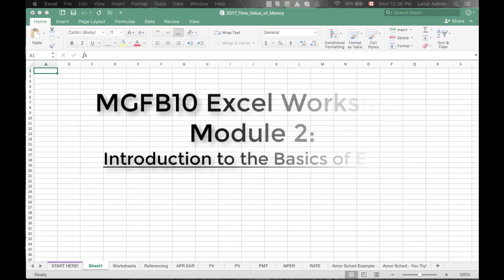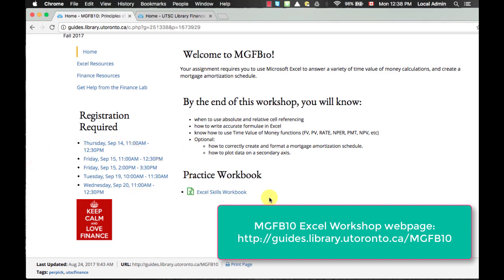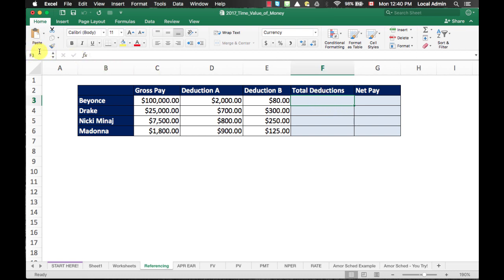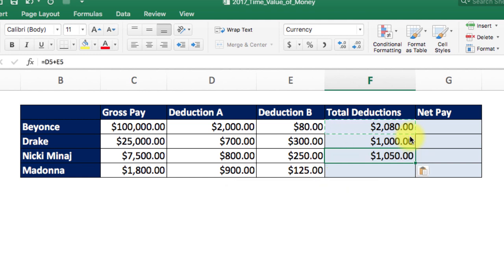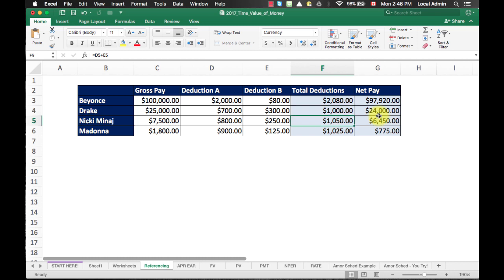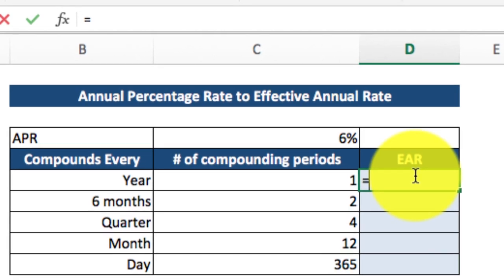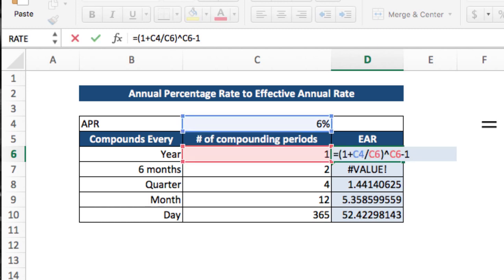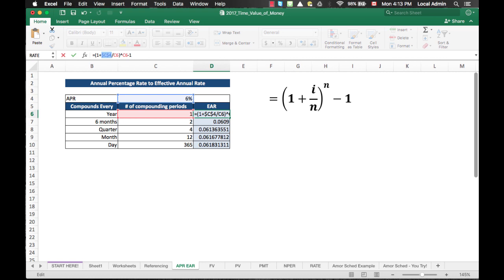MGFB10 Excel Workshop Module 2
In this video, we will show you the very basics of Excel, including:
 - Why learning Excel is important
 - How to navigate an Excel Workbook
 - Cell Referencing
 - Cell Anchoring